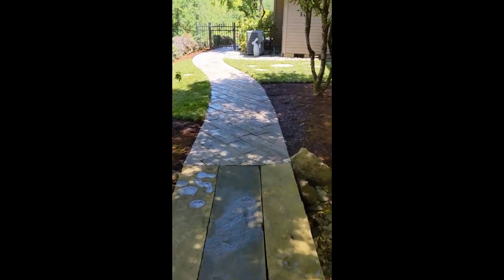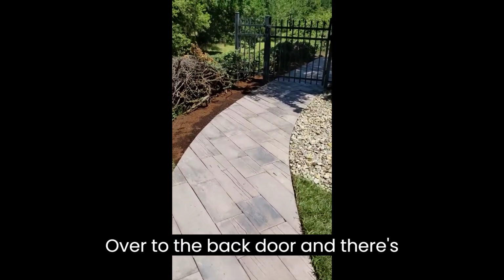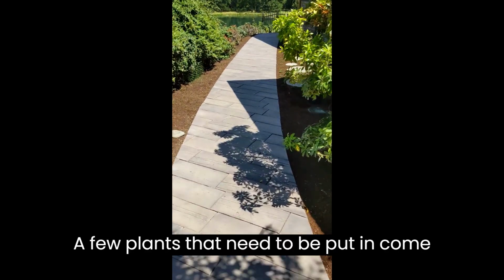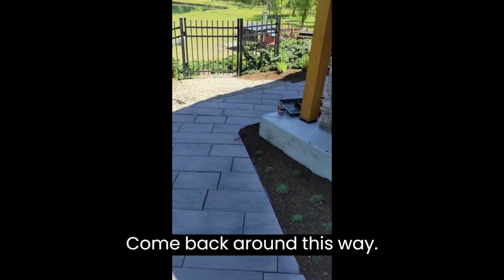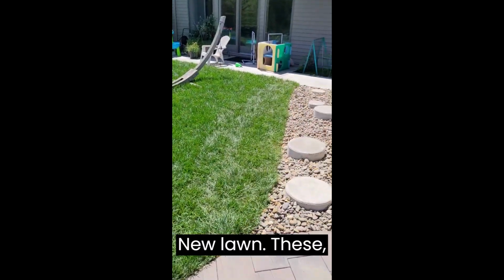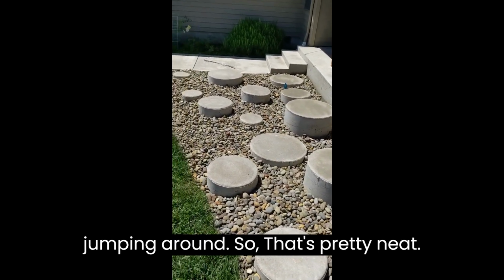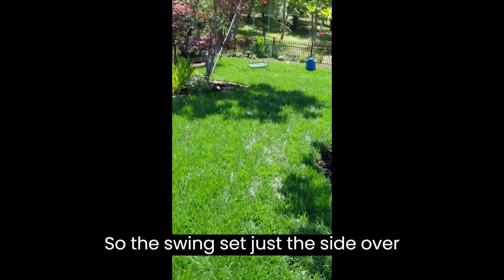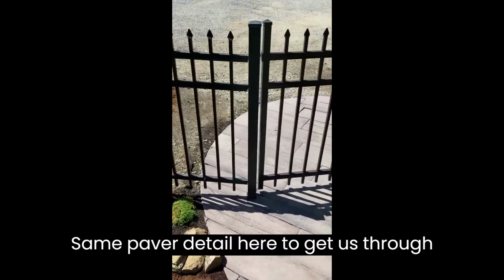Watch us completely TRANSFORM this backyard!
Like what you see? Check us out on instagram, facebook, youtube, or at aklandscaping.com